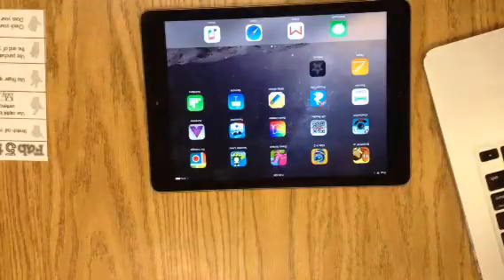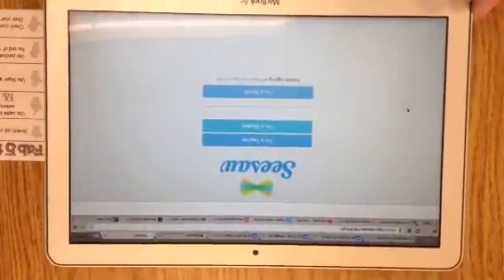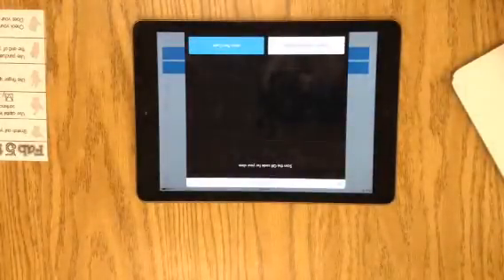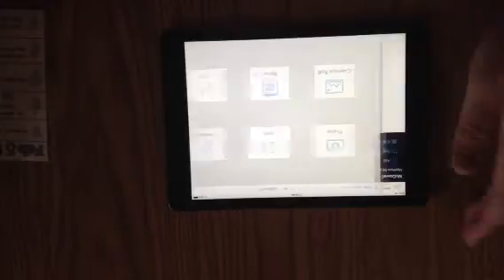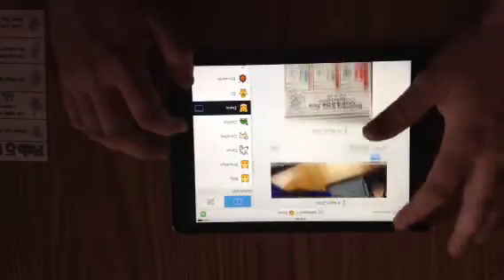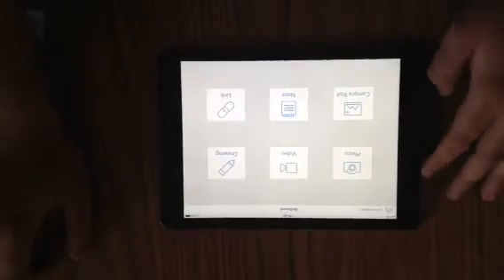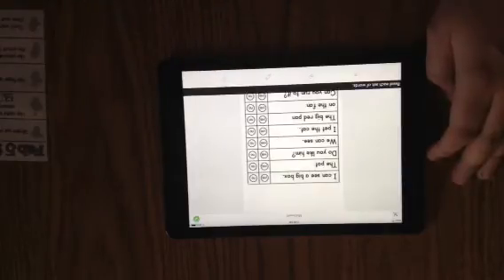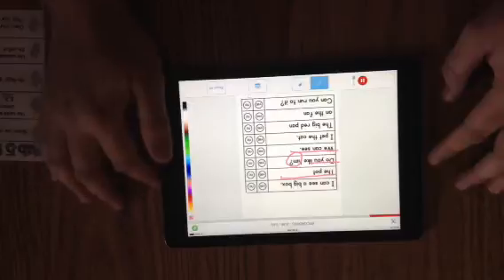Quick SeeSaw App video